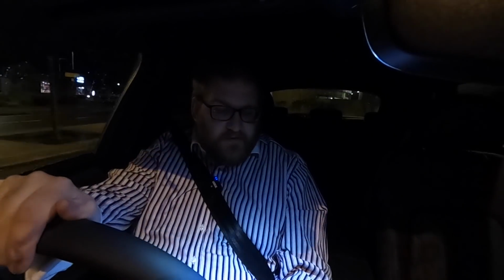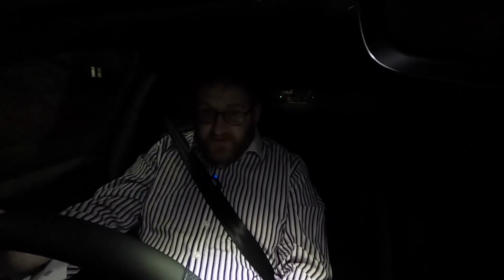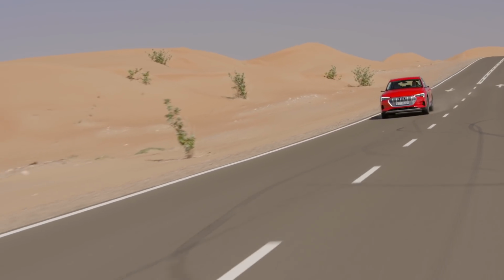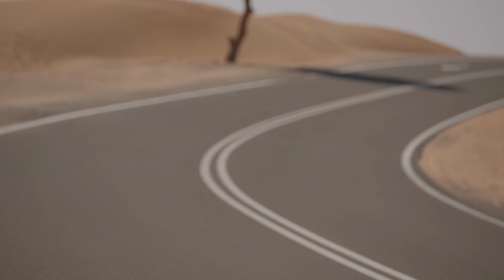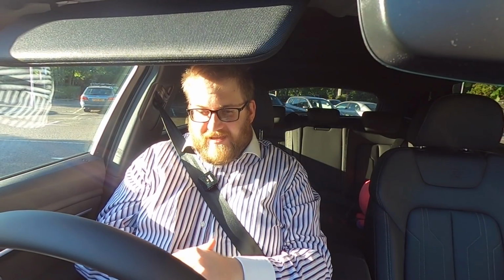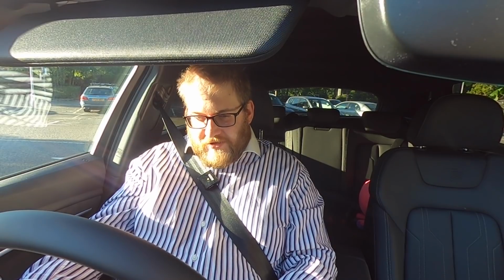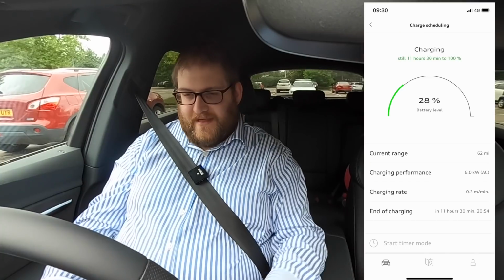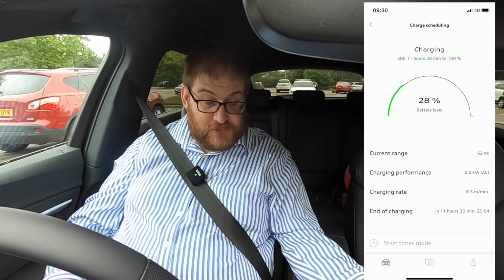AUDI E-TRON 55 RANGE AND EFFICIENCY TEST!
My commute is stupid - but how does the Audi e-Tron 55 Black Edition cope with it?  In this video I make a 220 mile round trip to sit in a building for a few hours doing something I could do at home.

They call it windbrick but is it deserved?